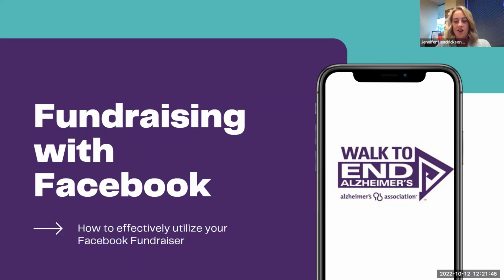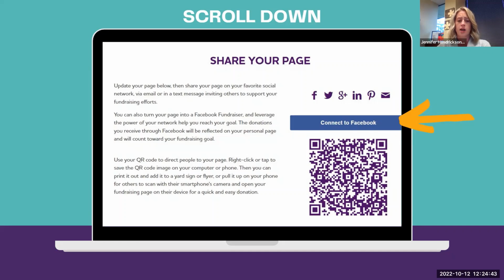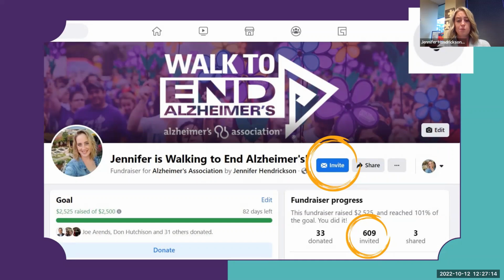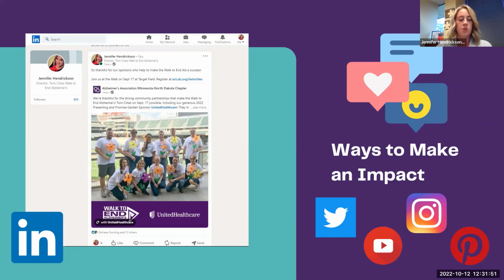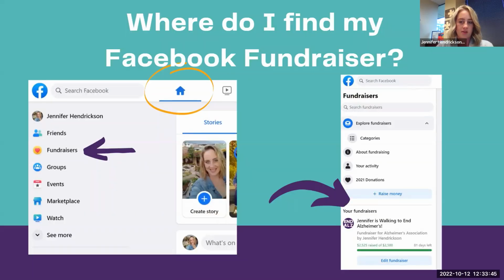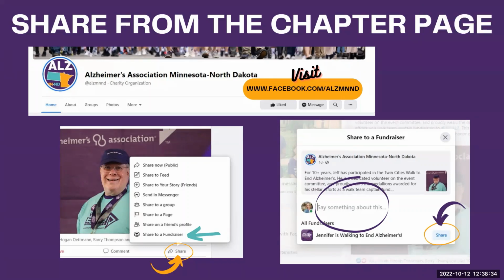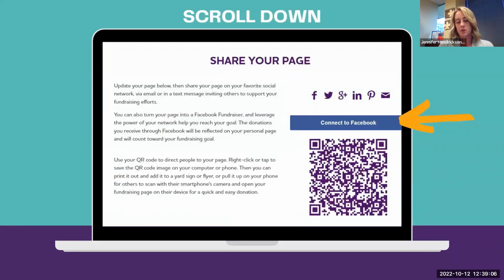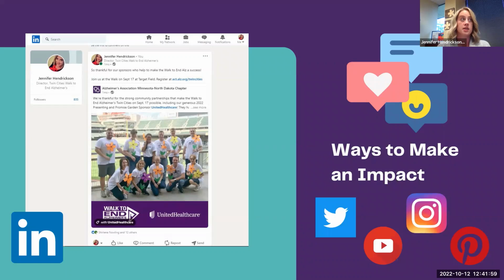ALZ MN-ND | Fundraise with Facebook: A Walk Webinar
Watch this “Fundraise with Facebook” webinar to learn tips and easy ways to reach your personal or team fundraising goal for the Walk to End Alzheimer's.